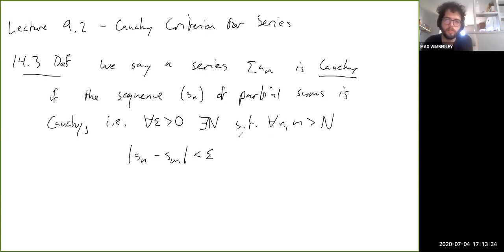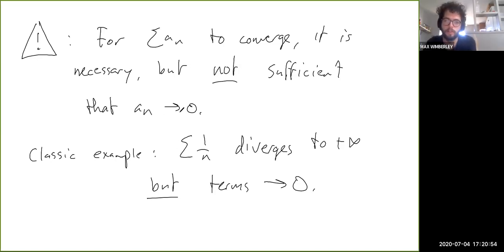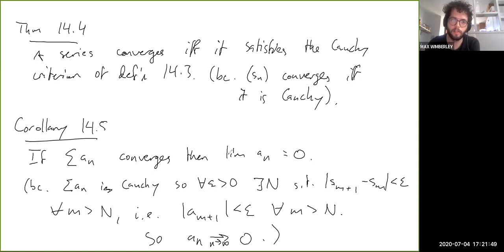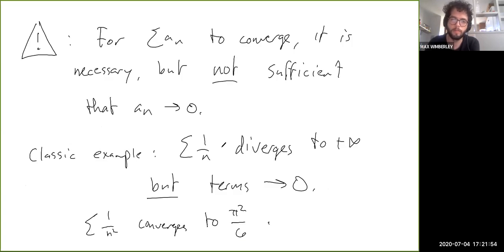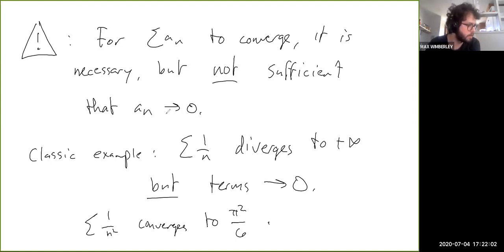Lecture 9.2 - The Cauchy Criterion for Series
In this video, we translate the Cauchy criterion for partial sums into a statement about series. This is called the Cauchy Criterion for Series.